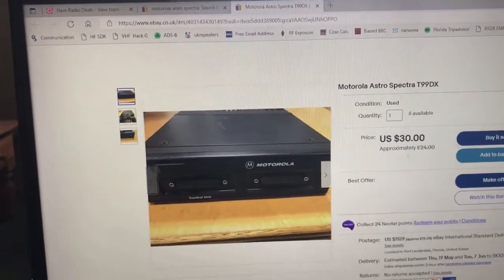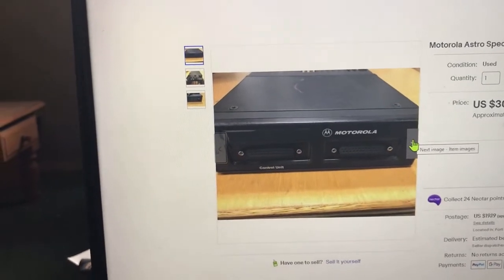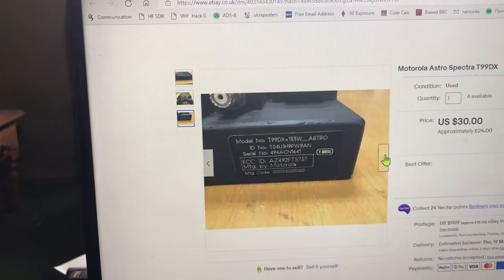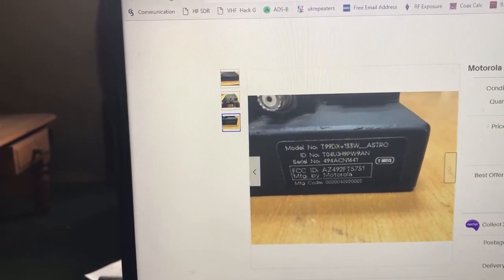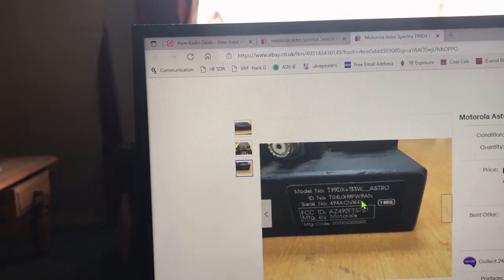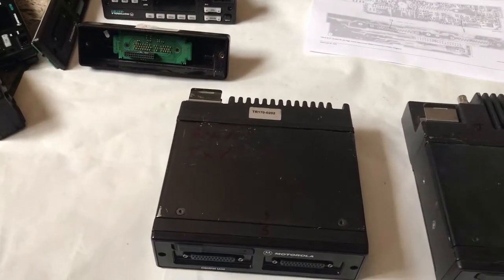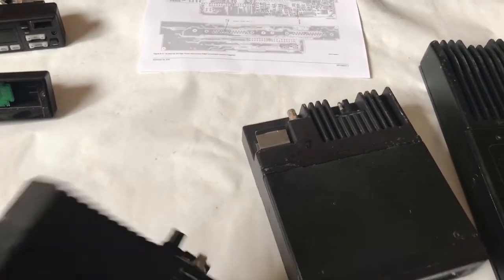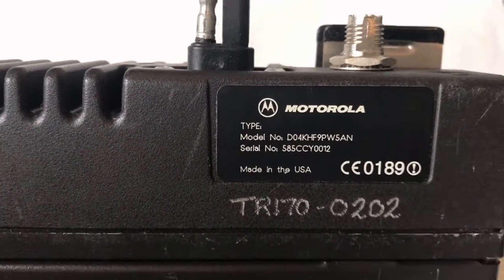Astro Spectra P25 buying advice.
What to look for at Hamfests and Ebay.